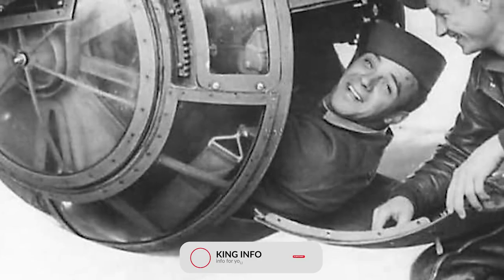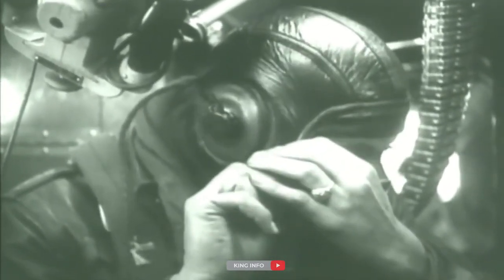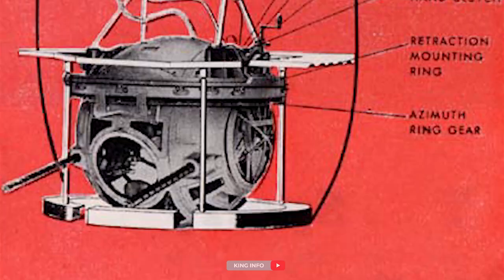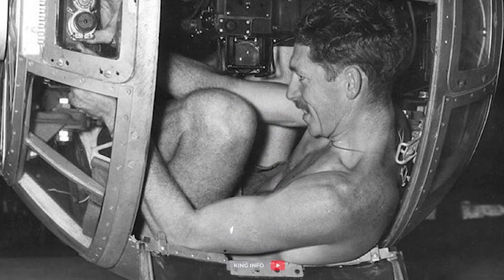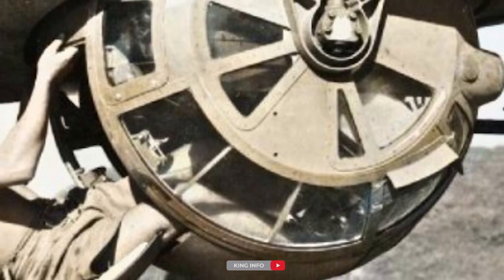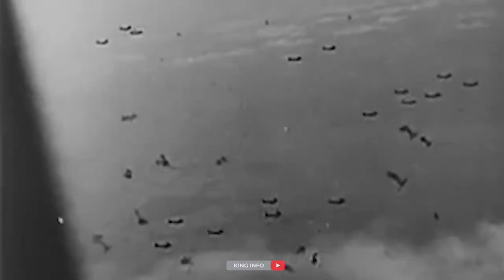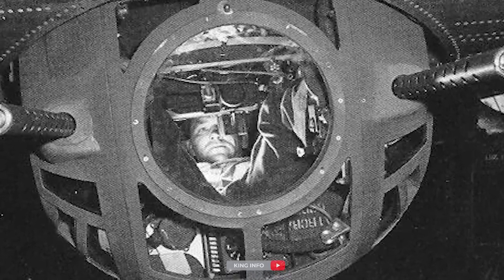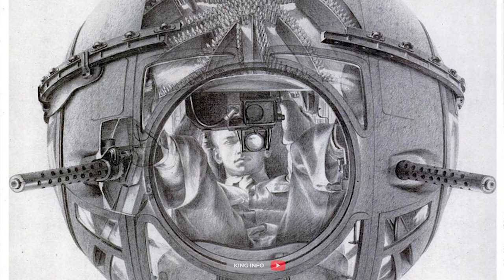B-17 Ball Turret Gunner (Dangerous Jobs in History)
A ball turret was a spherical-shaped, altazimuth mount gun turret, fitted to some American-built aircraft during World War II. The name arose from the turret's spherical housing.

It was a manned turret, as distinct from remote-controlled turrets also in use. The turret held the gunner, two heavy machine guns, ammunition, and sights. The Sperry Corporation designed ventral versions that became the most common version; thus, the term "ball turret" generally indicates these versions.